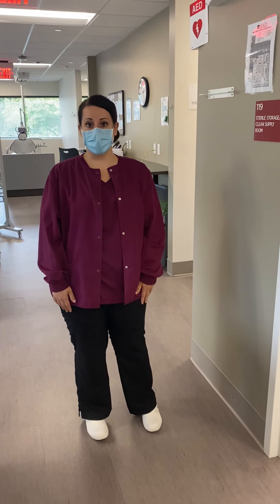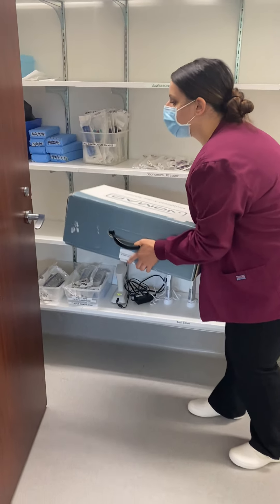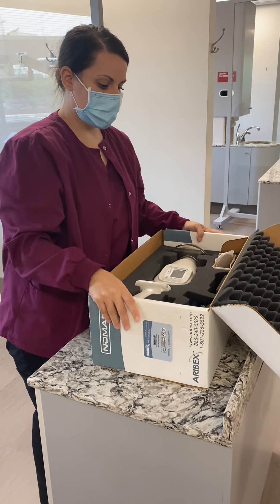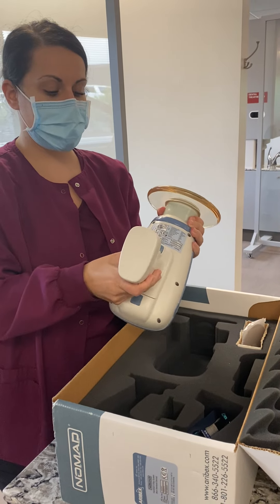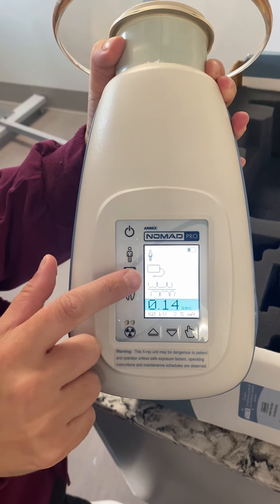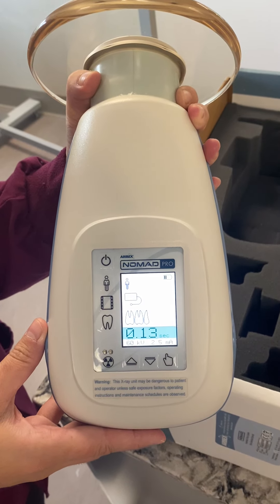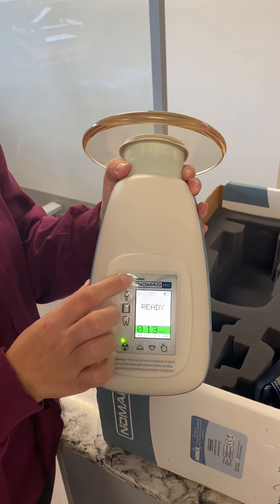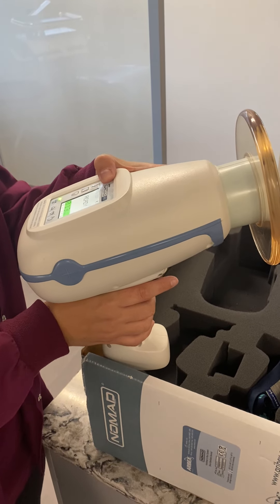DH170 NOMAD BASICS